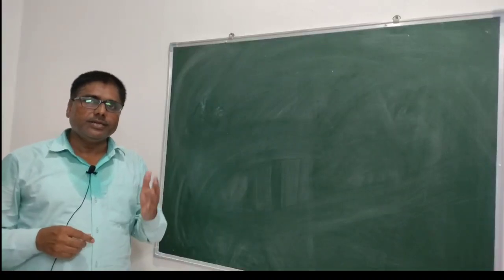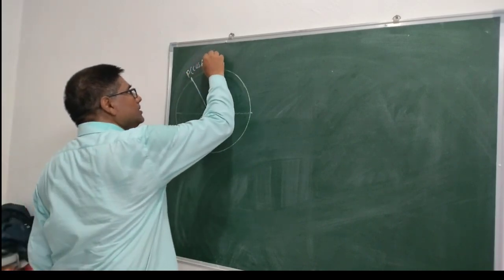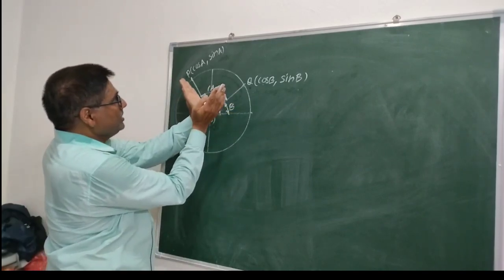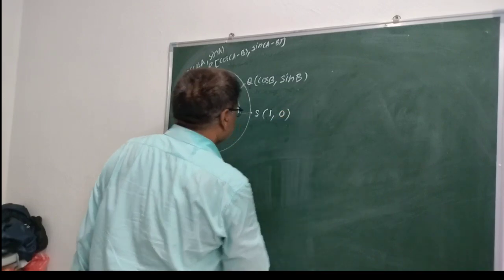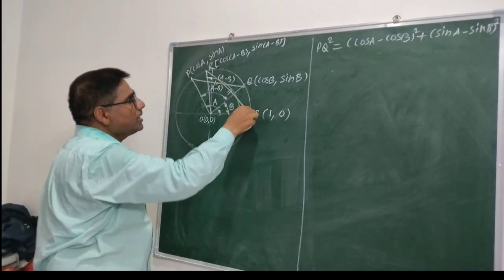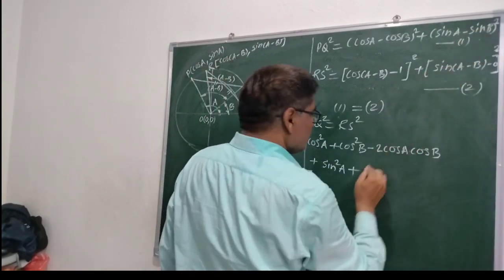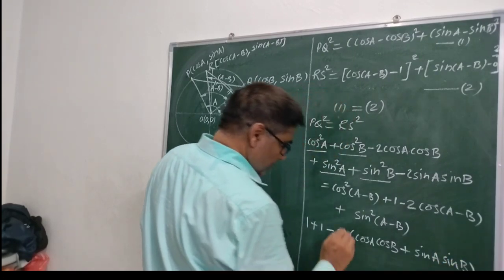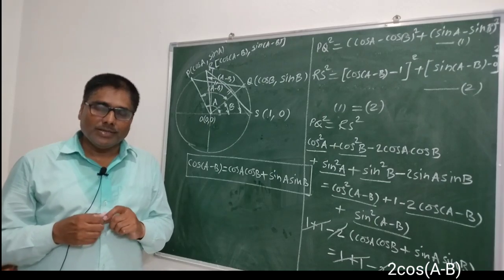Derivation of formula for cos(A-B)